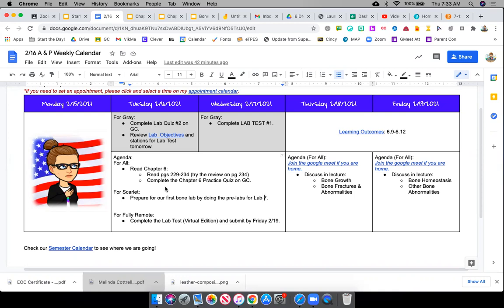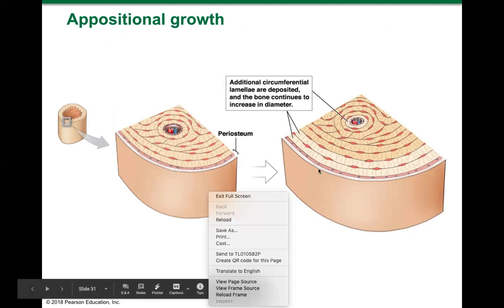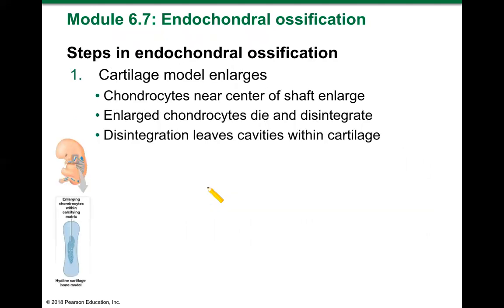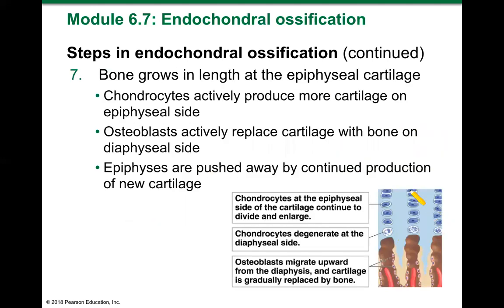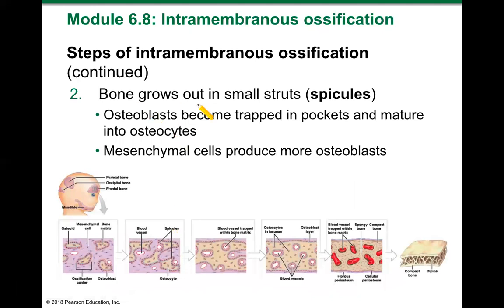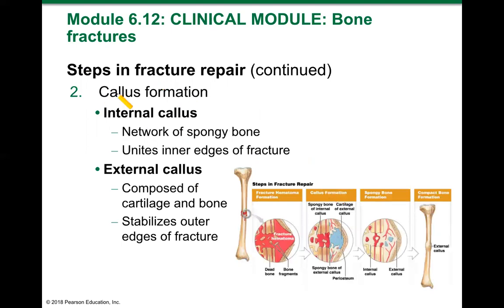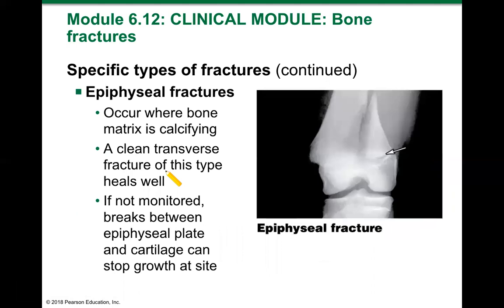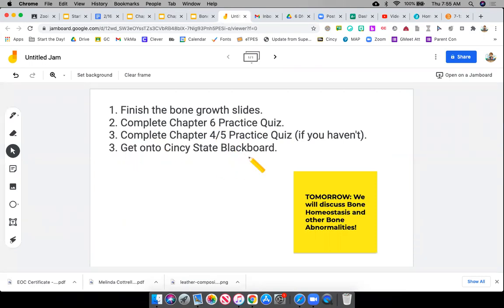Bone Growth 2:18